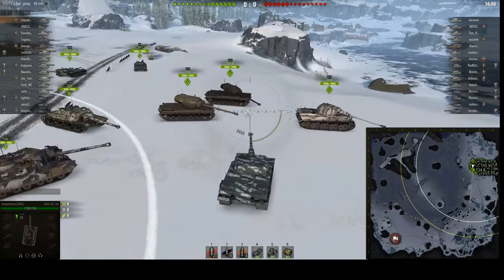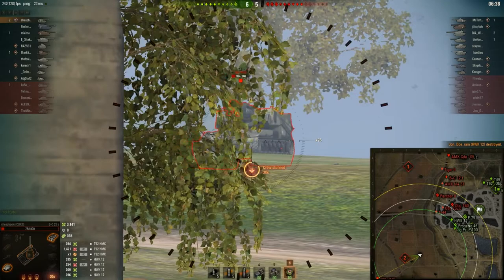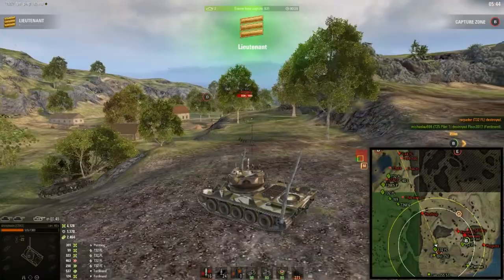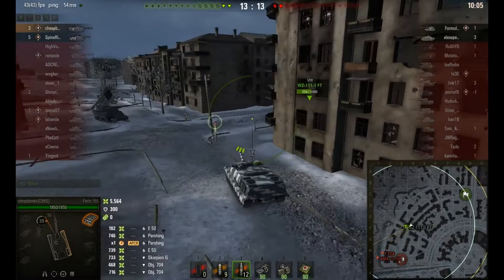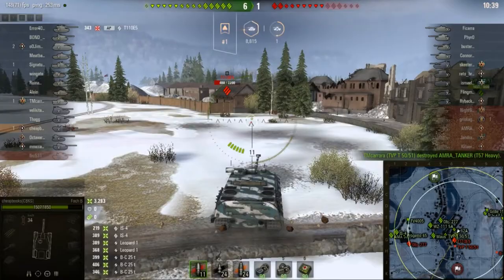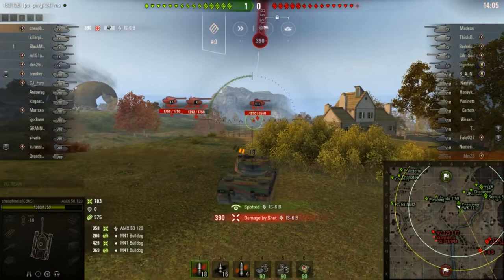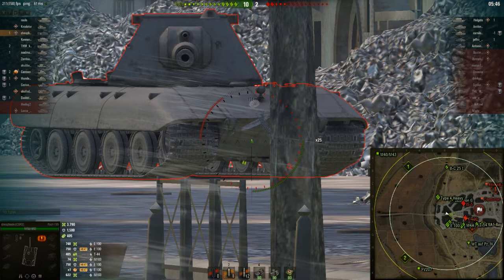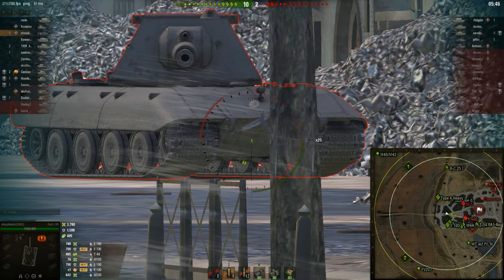WOT - Autoloaders - Ep #1